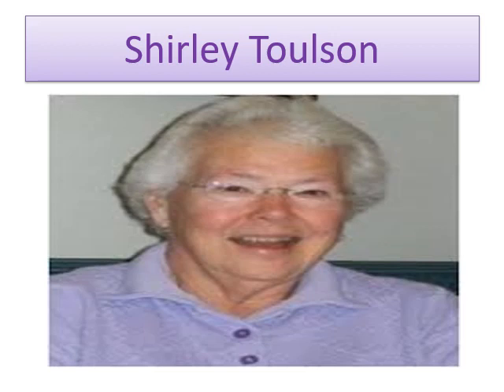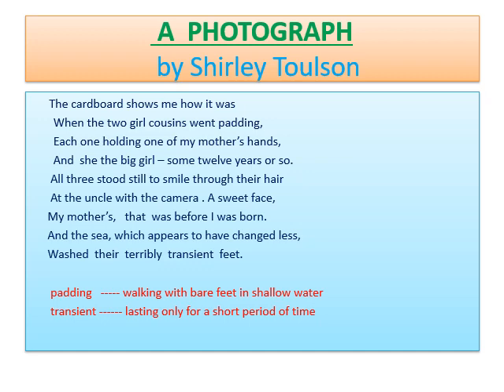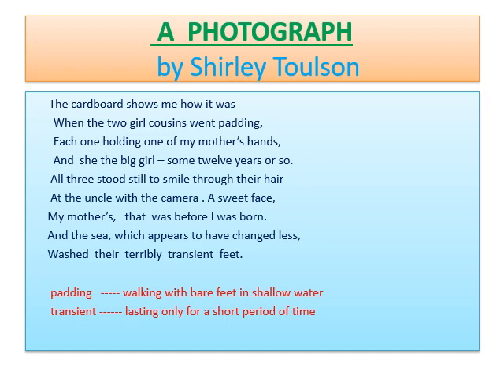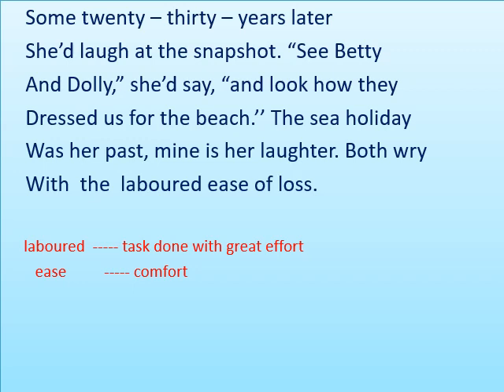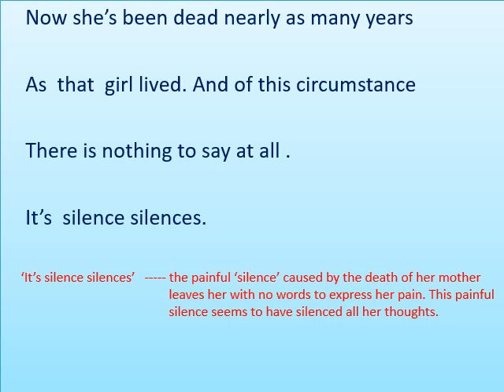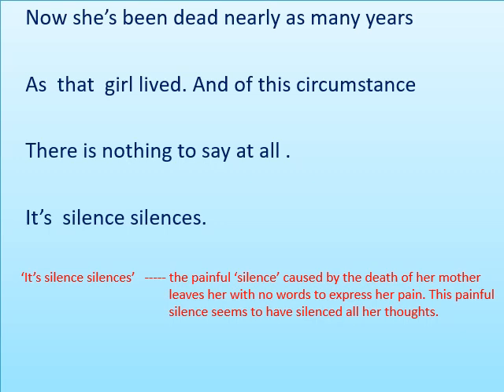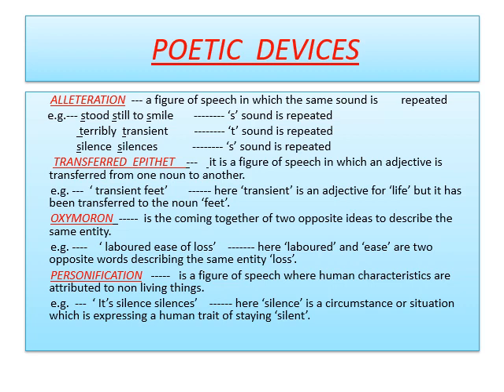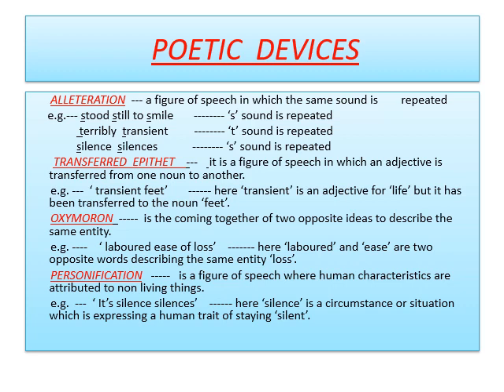Class XI (English) Hornbill (Poem)"A Photograph" By. Shirley Toulson (Attachment in description box)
Class XI (English)
Hornbill (Poem) "A Photograph" By : Shirley Toulson

Prepared by Ms. Rita Singh